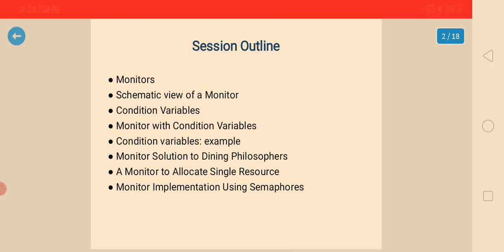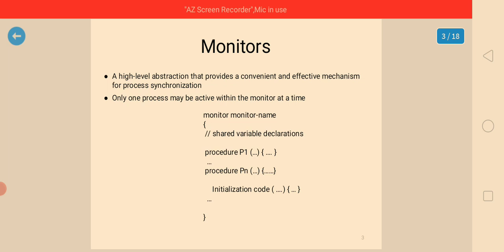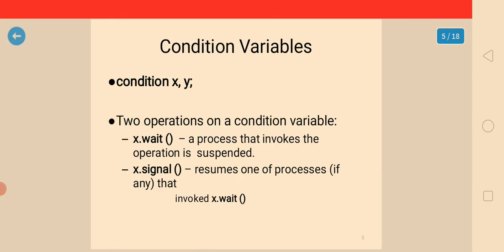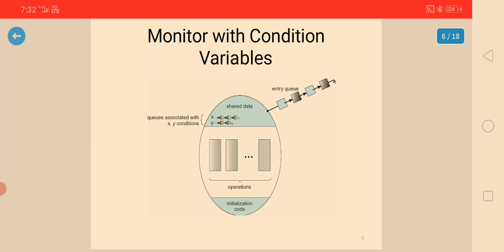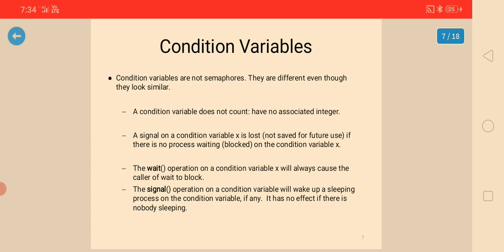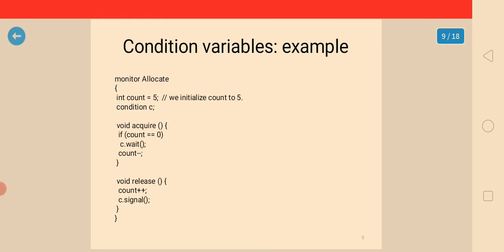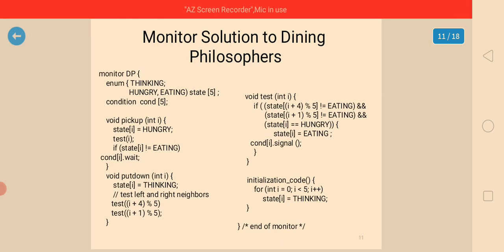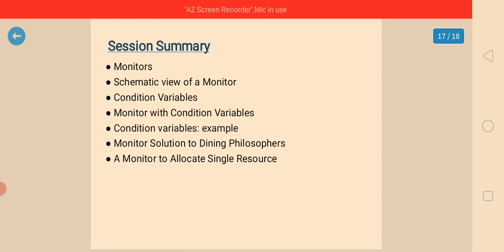Session 18 Monitor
Monitor